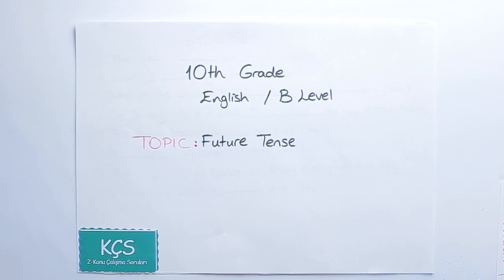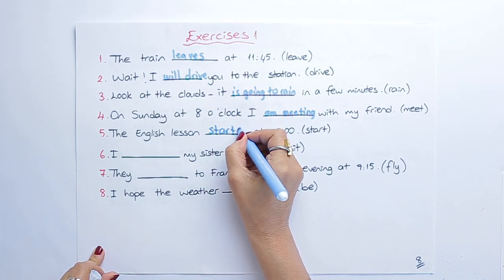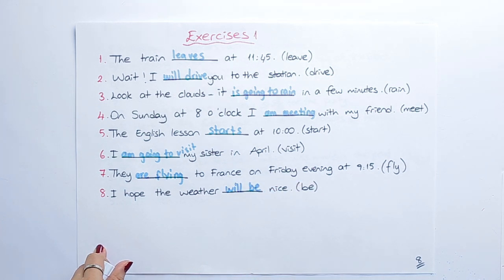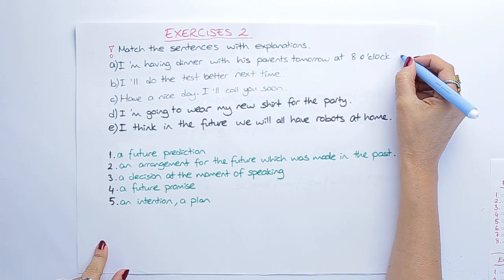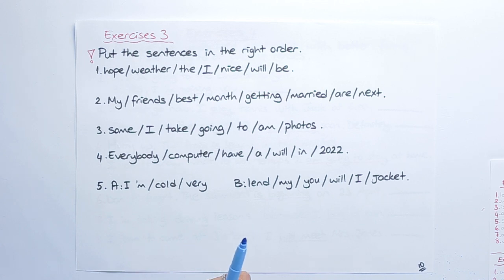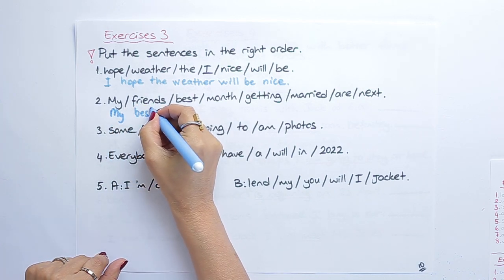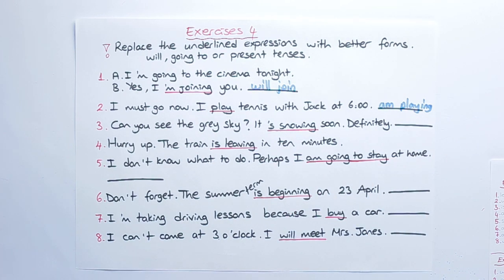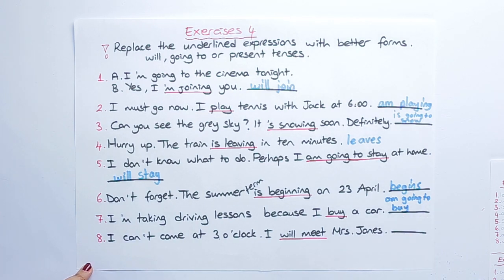2019-2020 10. Sınıf İngilizce B9002 - Future Tense B Level | Anlatan Banu Küçük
GO Liseler 10. Sınıf İngilizce B9002 - Future Tense B Level
2-KÇS (Konu Çalışma Soruları)
Anlatan:  Banu Küçük
FAYDALI LİNKLER:
Ortaöğretim İngilizce Dersi 9-12. Sınıflar Öğretim Programının temel amacı, öğrencileri
İngilizceyi etkili, akıcı ve yanlışsız kullanabilmeleri için, teşvik/motive edici ve eğlenceli bir öğrenme ortamı ile buluşturmaktır.

Öğrenciler….
sınıfta devamlı olarak İngilizce konuşurlar. iletişimsel aktiviteler sırasında birbirleriyle sürekli etkileşimde bulunarak derse aktif olarak katılırlar.dili etkili bir şekilde kullanabilmek için, gerçek yaşamda kullanılan İngilizceyi farklı bağlamlarda sürekli olarak kullanırlar.Ana dil edinimine paralel olarak, dört dil becerisini bütünleşmiş olarak öğrenirler.Öğretmelerinin yönlendirmesiyle, dil materyal ve aktivitelerini kendileri geliştirebilen yaratıcı bireylerdir.Sınıf-içi ve sınıf-dışı öğrenmelerinde sorumluluk sahibi olmaya teşvik edilirler.

Öğretmenler…
sınıfta devamlı olarak İngilizce konuşarak, öğrencilerine rol-model olurlar.
öğrencilerin İngilizcede yabancı oldukları konuları, onların bildikleri konular üzerine yapılandırarak öğretirler.Öğrencilerin anlamı bağlamdan ve/veya verilen ipuçlarından çıkarmalarına imkan verirler.Öğrencilerin konuşma aktiviteleri sırasındaki hata ve dil sürçmelerine tolerans gösterip, doğru formu kendileri kullanırlar ya da hataları not alıp, aktivite sonrasında isim vermeden tüm sınıfla paylaşırlar.

öğrencilerin istek ve motivasyonunu artırmak için övgü ve olumlu pekiştirmeyi kullanırlar.
belirli dil öğrenme aktiviteleri ve genel olarak dil öğrenmenin altında yatan mantığı açıklarlar .
öğrencilerin İngilizceyi kendi başlarına öğrenmeleri için cesaret verir, yol gösterir.